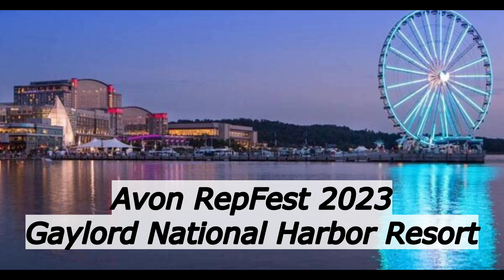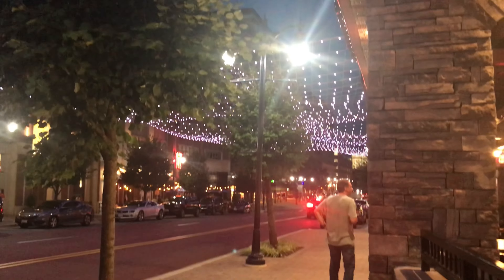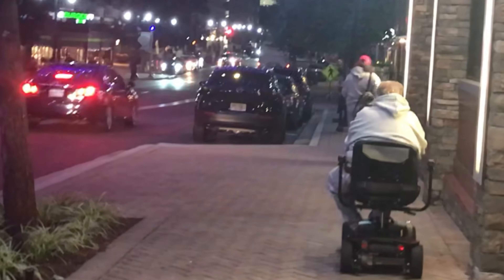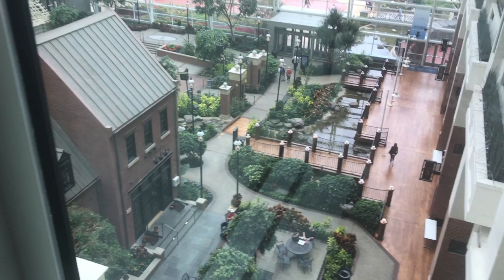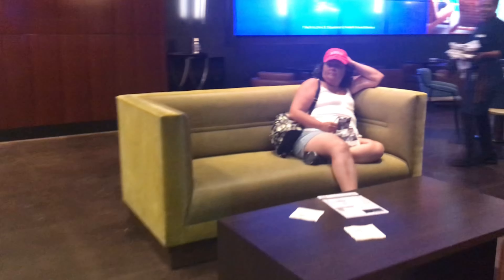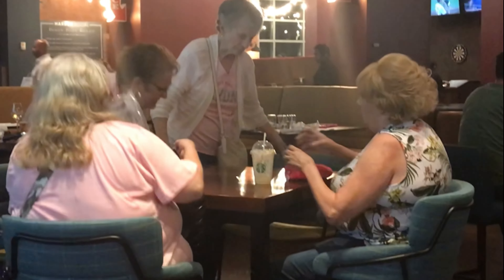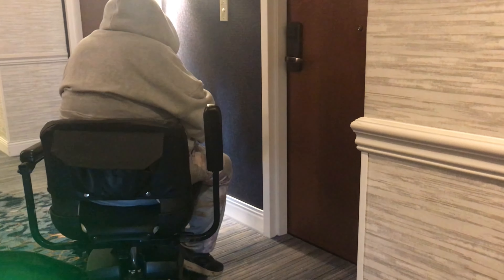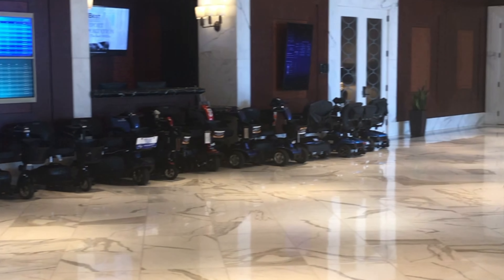RepFest 2023 - National Harbor Resort in Maryland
Day 1
Wednesday- August 9th, 2023